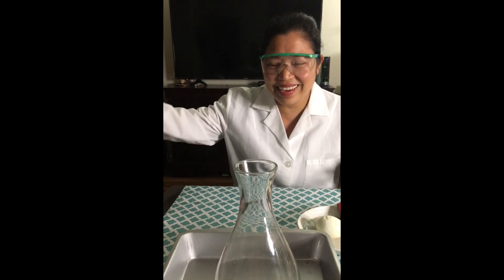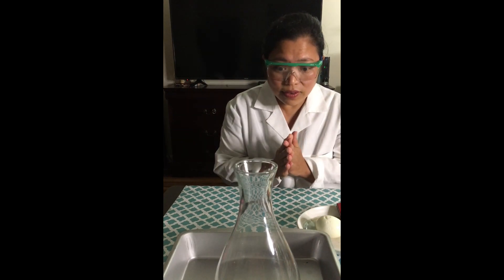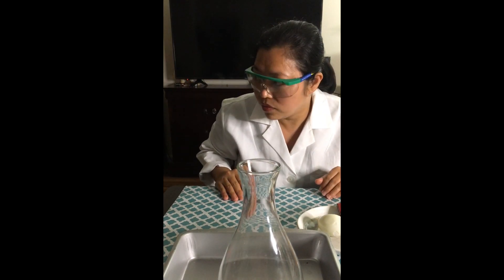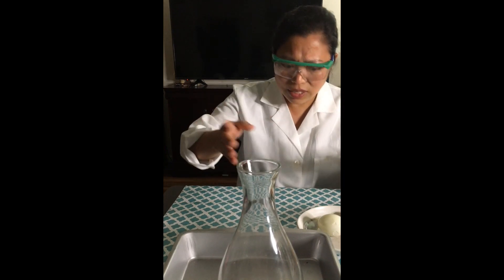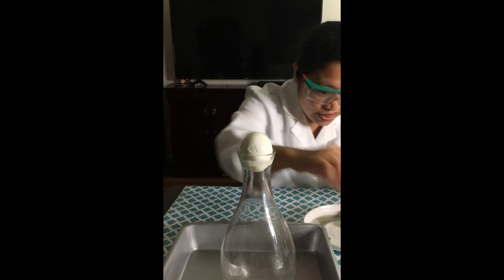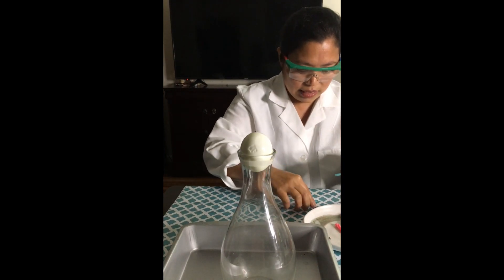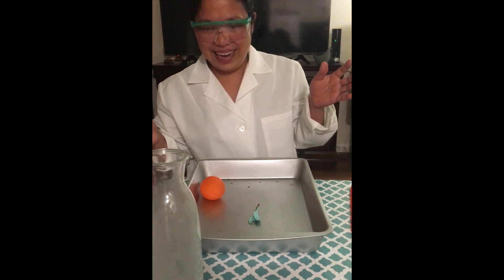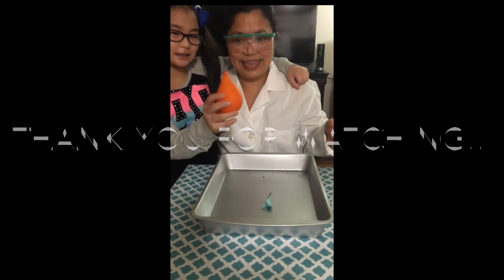Let’s Do Science at Home by Exploring Air Pressure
Fun science activity during shelter in place